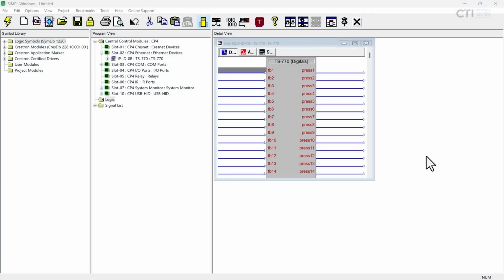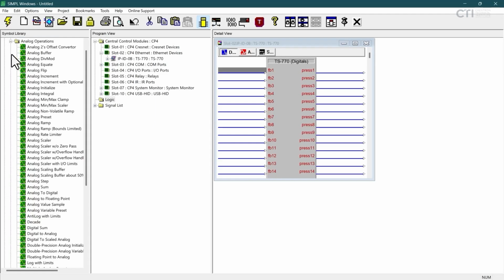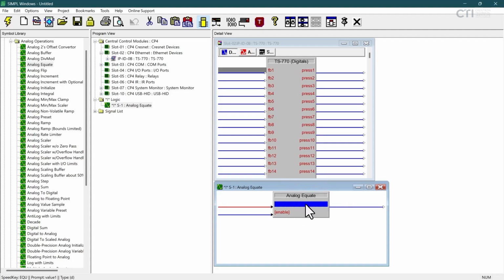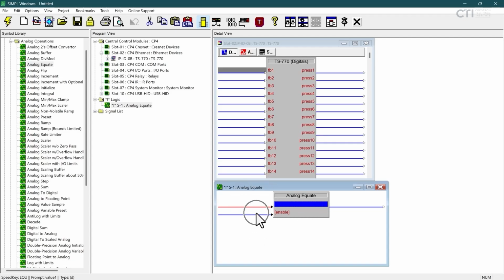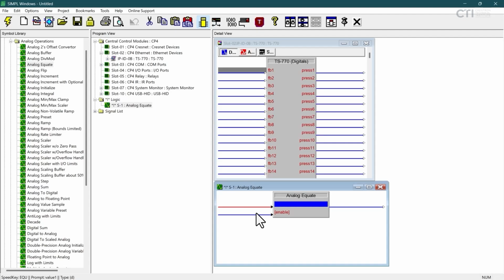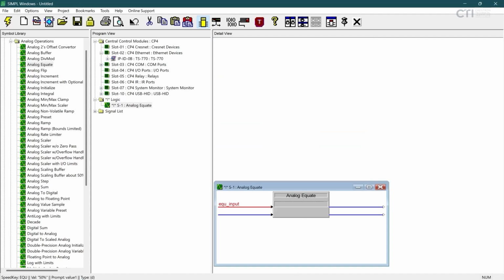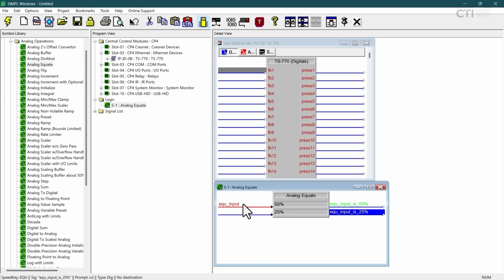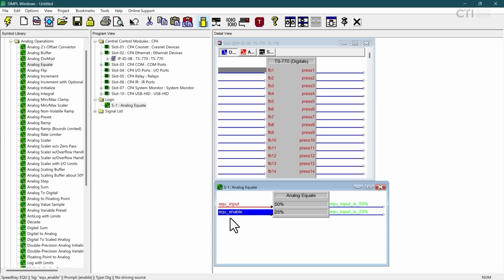CTI | Getting Started with Crestron® SIMPL Software: Logic Symbol - Analog Equate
Learn about the Analog Equate symbol, which is used in Crestron SIMPL programming to evaluate an analog input against specified values and produce a true output on a true evaluation.